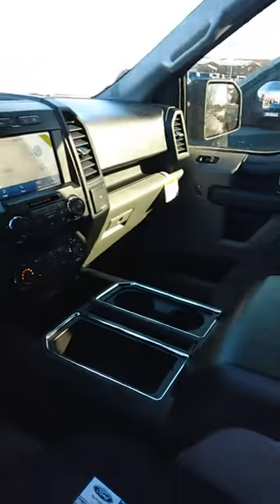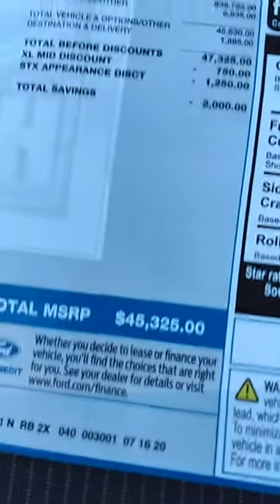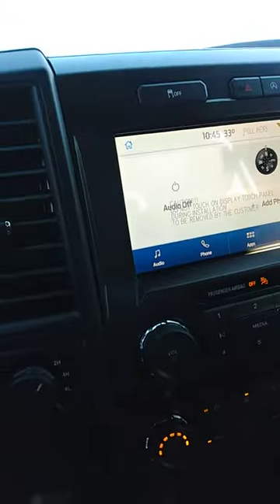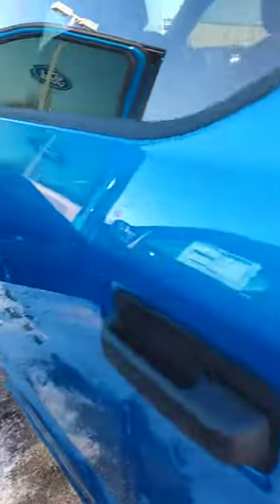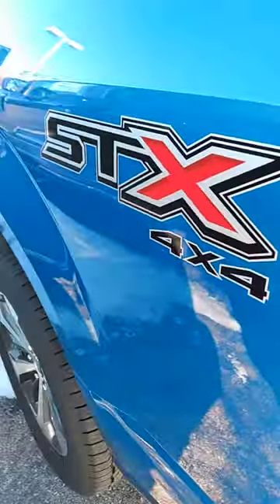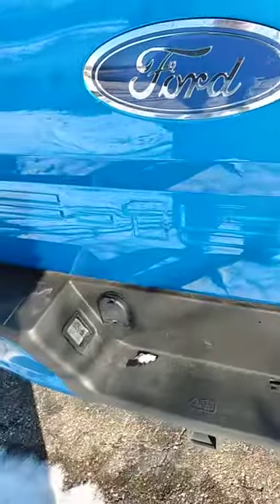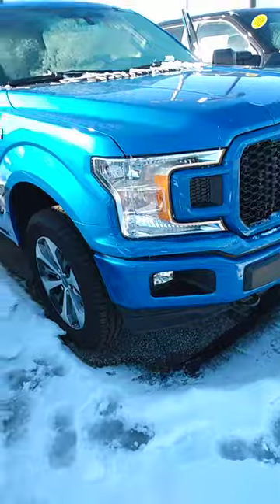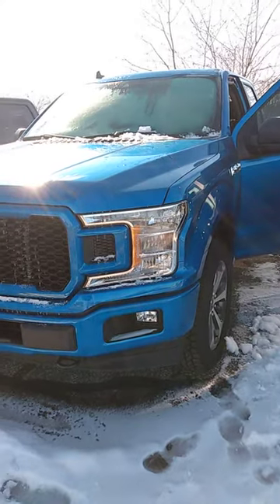2021 Ford F150 Community Ford Angel